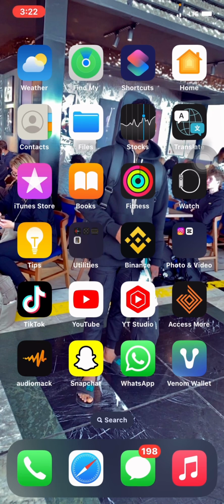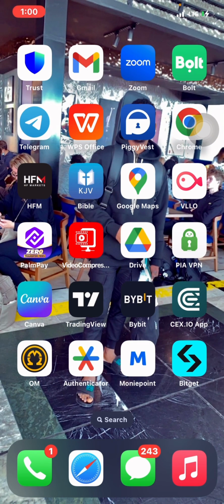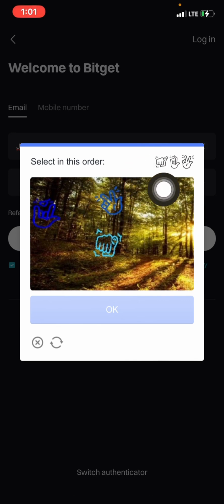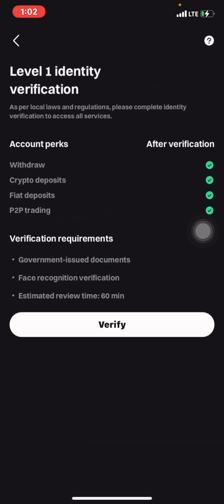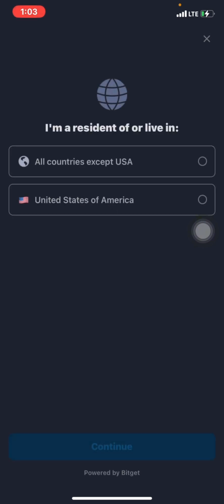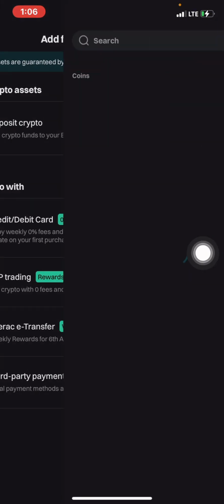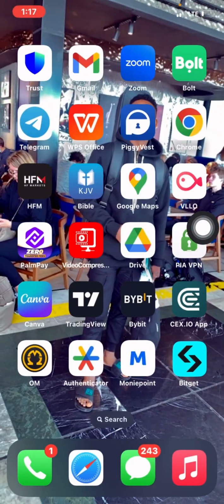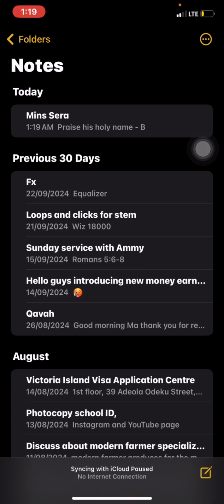How to Connect Bitget Wallet to Cats || How to register on Bitget Exchange | Bitget Registration fix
Hello friends,
This is a step by step guide on how to fix the Bitget Exchange registration bug that says “ Your account is susceptible to high risk. Please contact customer support.”

Watch video to the end to see steps required.